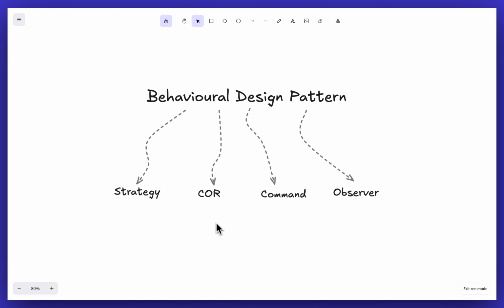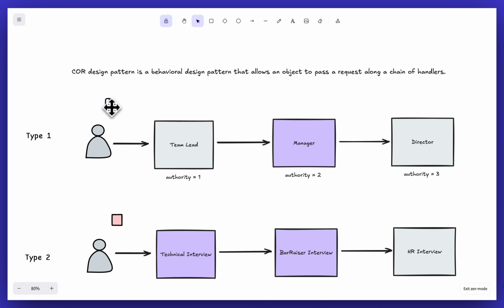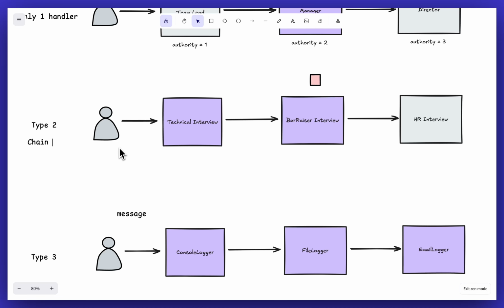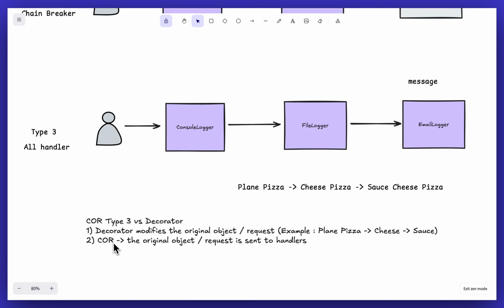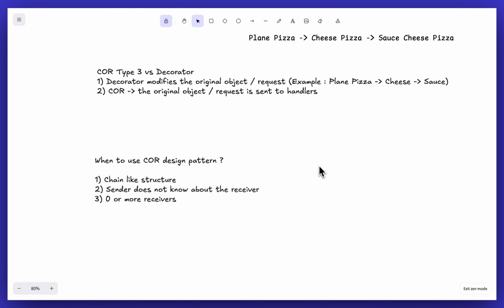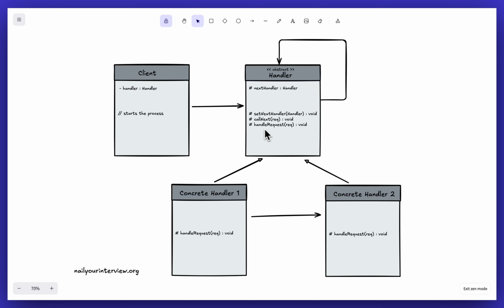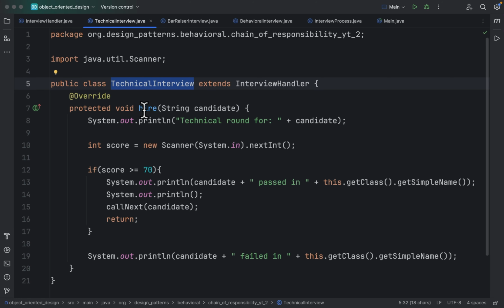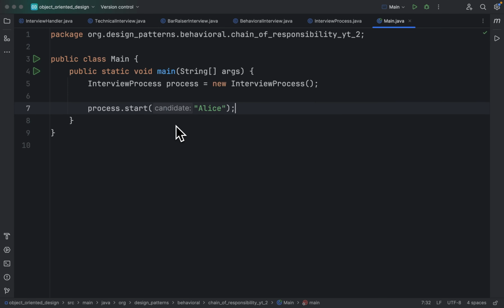Chain of Responsibility Design Pattern Java 🔗 | Explained with Real Examples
The Chain of Responsibility Design Pattern in Java is a powerful behavioral pattern that helps you decouple the sender of a request from its receiver. Instead of hardcoding a single handler, you can pass the request through a chain of handlers until one processes it.

🎯 In this video, you’ll learn:

✅ What is the Chain of Responsibility Pattern in Java
✅ Real-world use cases:
      1) Interview process approvals
      2) Code/documentation reviews
      3) Logging systems
✅ Types of chains:
      1) Chain Breaker (first one to handle it)
      2) Exactly One Handler
      3) All Handlers (broadcast-style)
✅ When to use it:
      1) You need a chain of processing steps, each responsible for a small part
      2) You want to decouple the client from the exact handler implementation
✅ UML diagram to visualize the pattern
✅ Java code example with clean, modular structure

Timestamps
0:00 Intro
0:30 Example 1
4:00 Example 2
5:45 Example 3
6:30 COR vs Decorator
8:40 When to use?
11:30 UML Diagram
14:20 Code